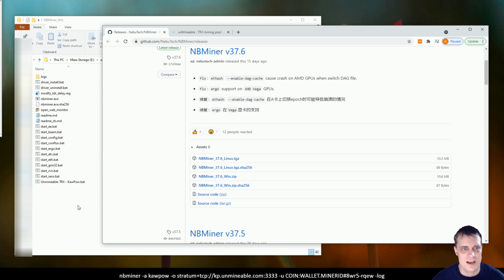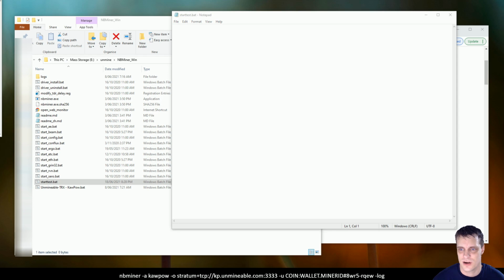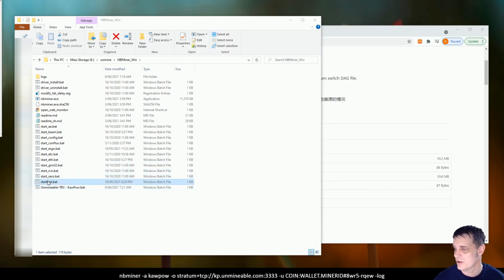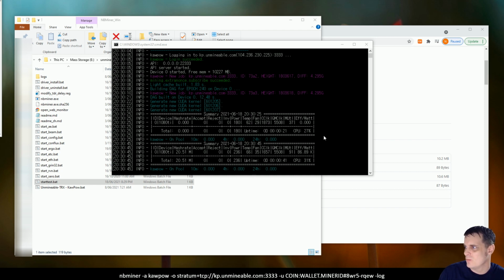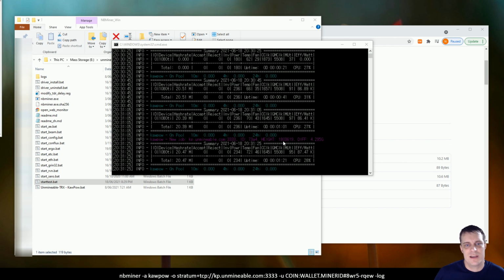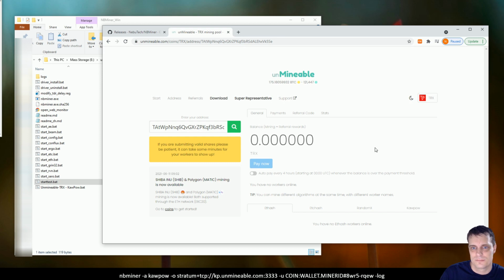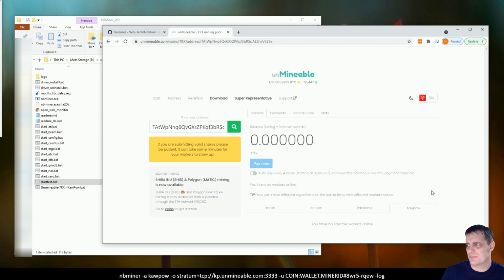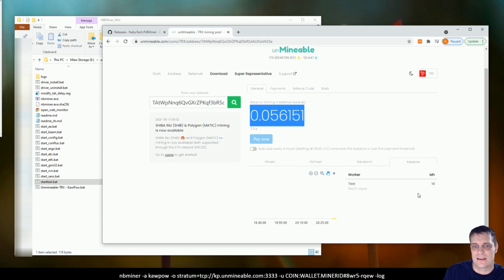Easy mining with Unmineable using NBMiner and Kawpow algorythm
Startup script:
nbminer -a kawpow -o stratum+tcp://kp.unmineable.com:3333 -u COIN:WALLET.MINERID#8wr5-rqew -log